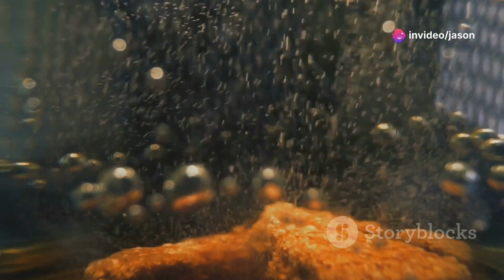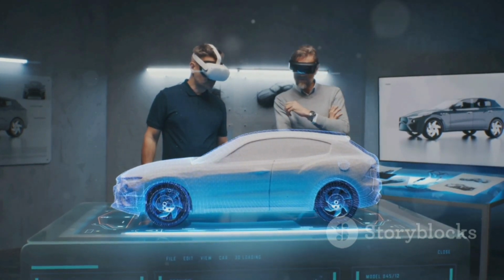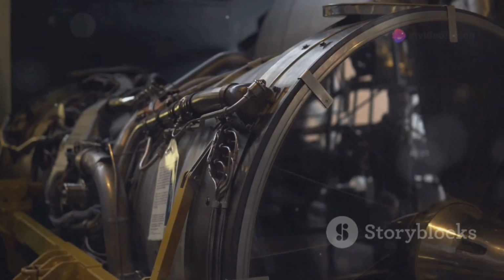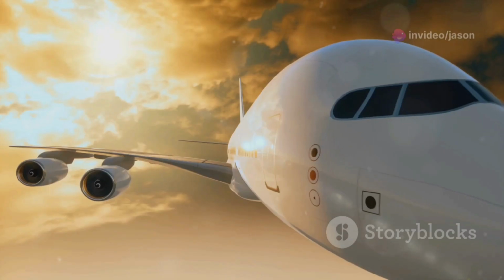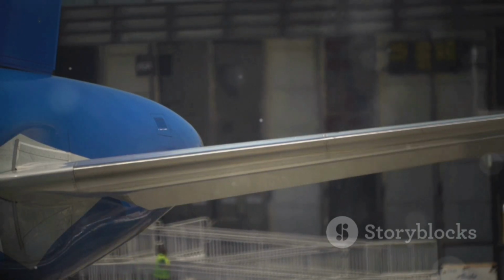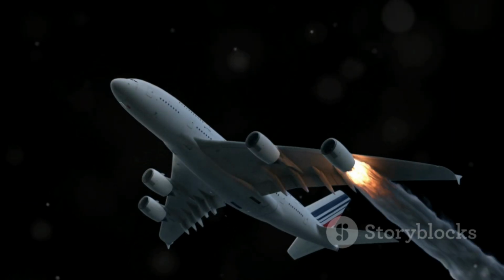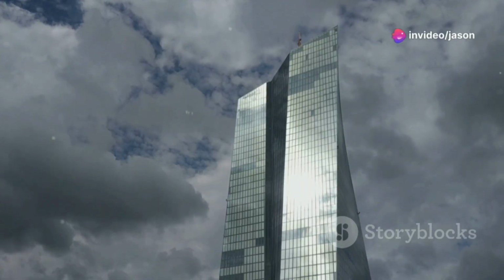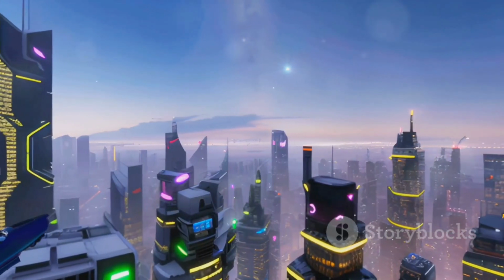Discover Why Aerodynamics Matters More Than Ever!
Hey, aviation enthusiasts! Welcome back to CIVIL AVIATION 254. In this video, we dive deep into the fascinating world of aerodynamics. Ever wondered what makes an airplane soar like a bird or how a sports car cuts through the air? Let's unravel that mystery together! We'll explore the key principles of aerodynamics, including lift, drag, thrust, and weight, and explain their importance in aircraft design and everyday life. Perfect for aviation enthusiasts, students, and anyone with a curious mind!